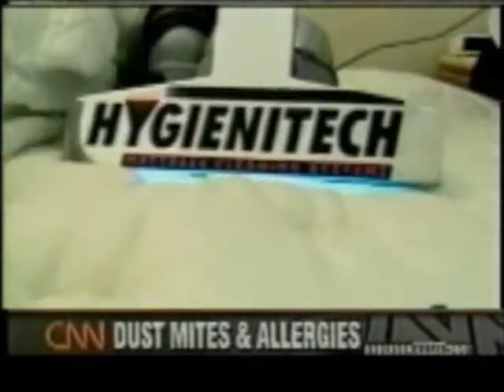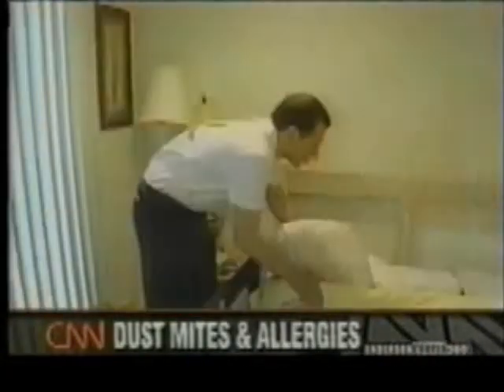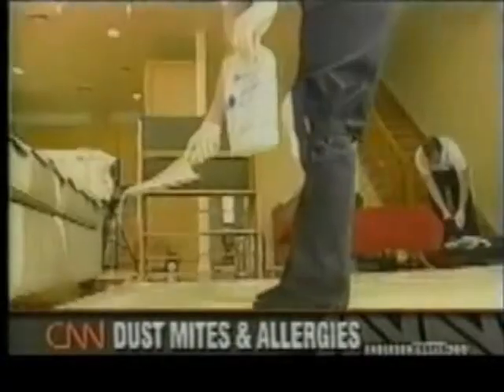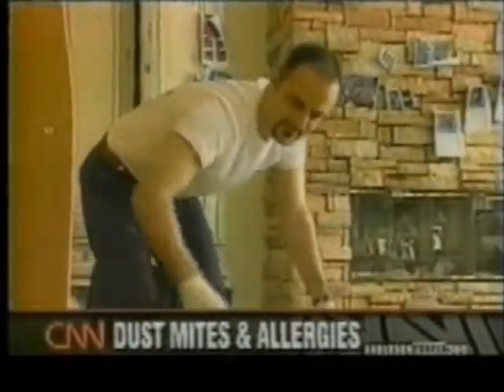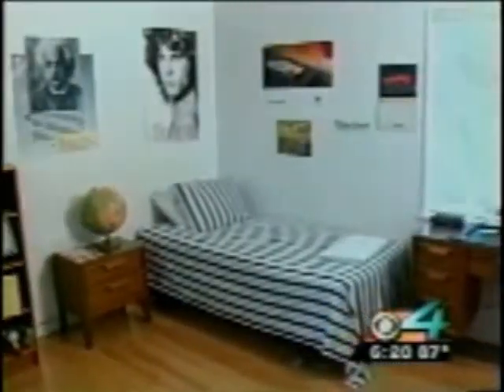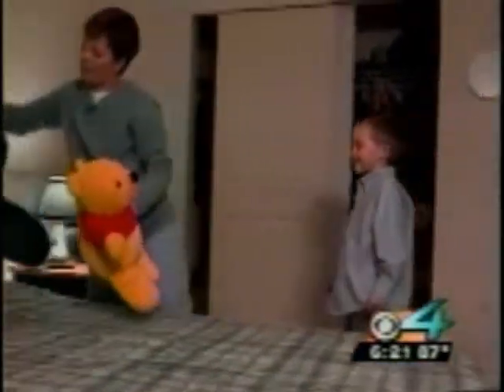ACS dust mite video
allergy dust mite video